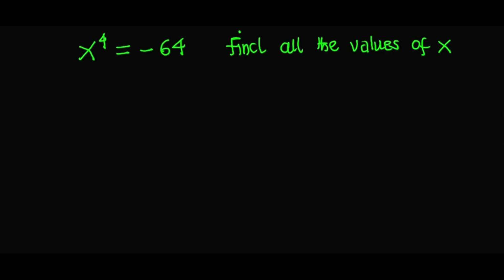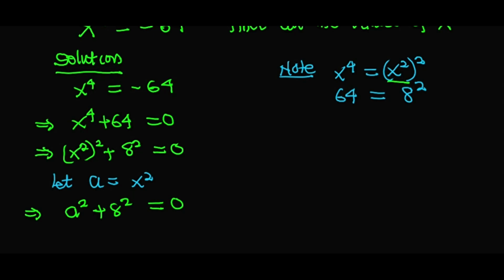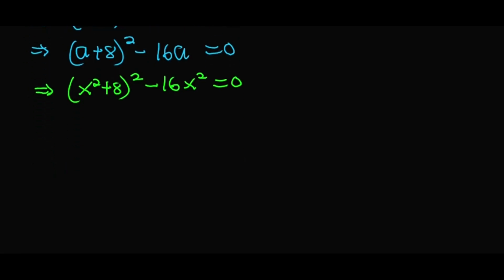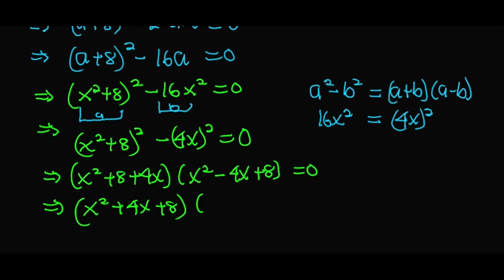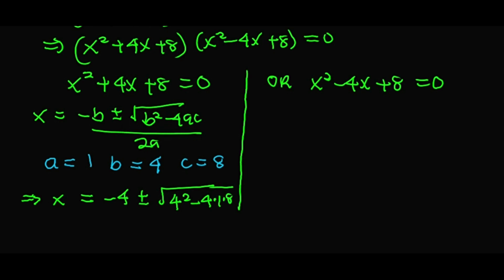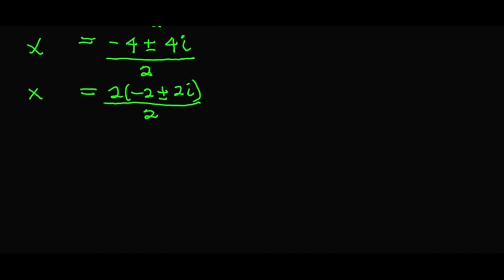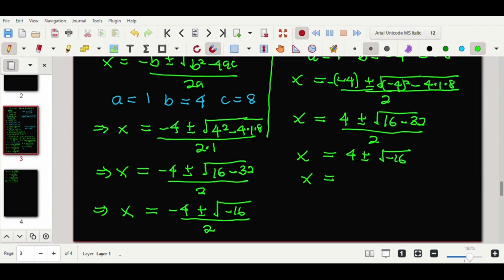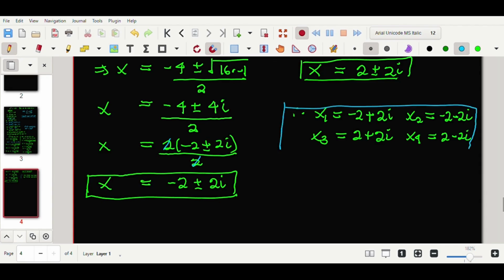Math Olympiad: How To Solve A Nice Algebra Problem